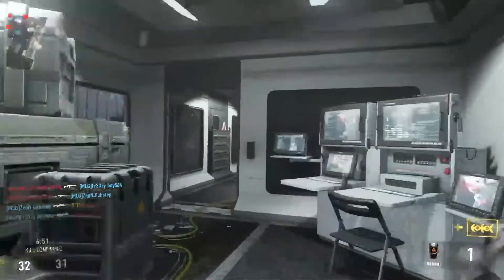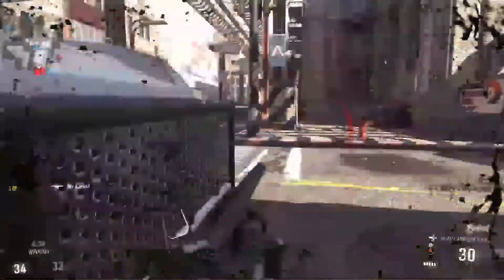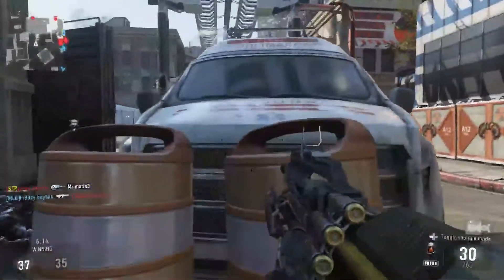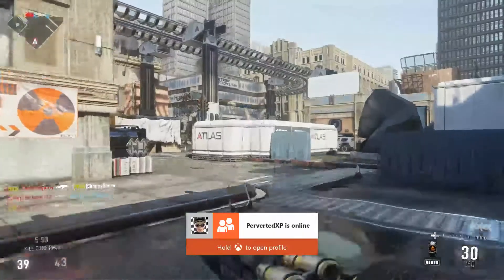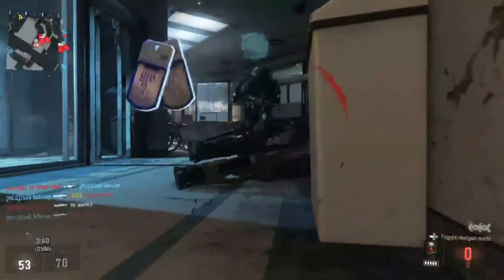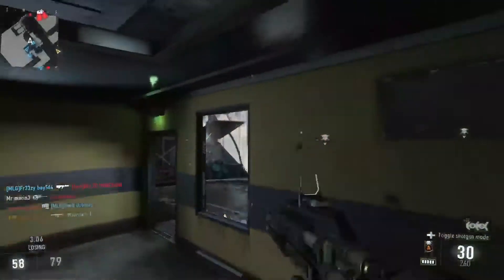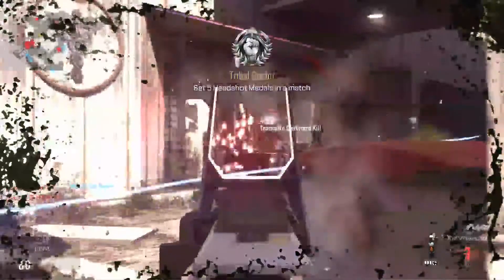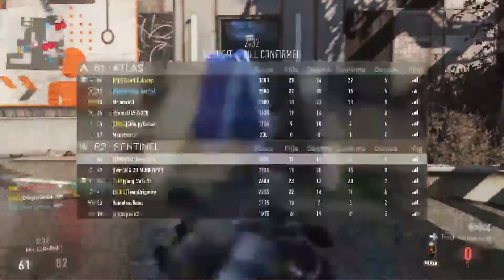Advanced Warfare Gear Atributes? Faster Reload, Extra Health & More! AW Gameplay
Today we talk about Potential attributes that could be added to gear in advanced warfare or black ops 3. this will keep the game fresh and make people grind for gear. comment below if you think this a good idea or not & Subscribe to get the latest & greatest call of duty intel! :)